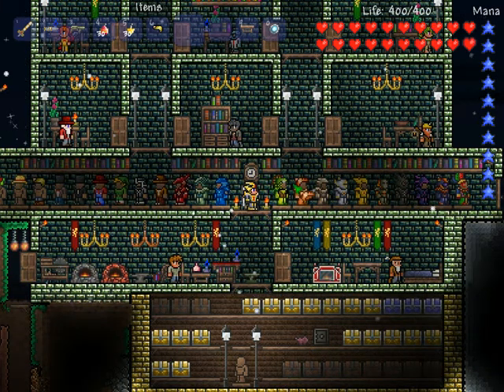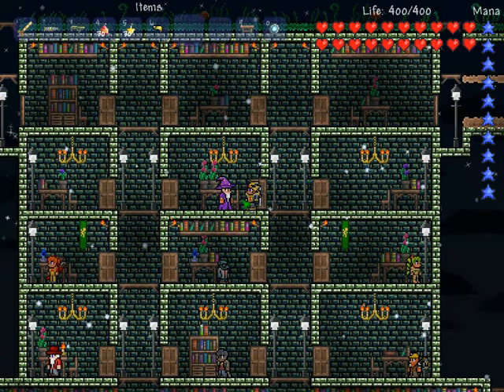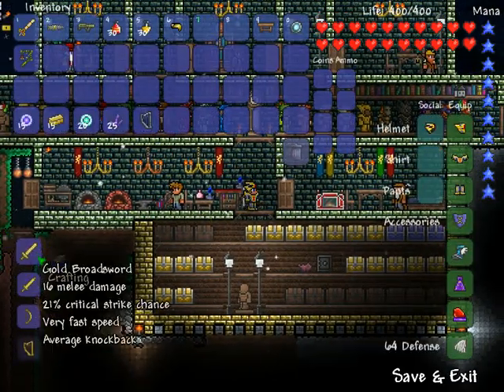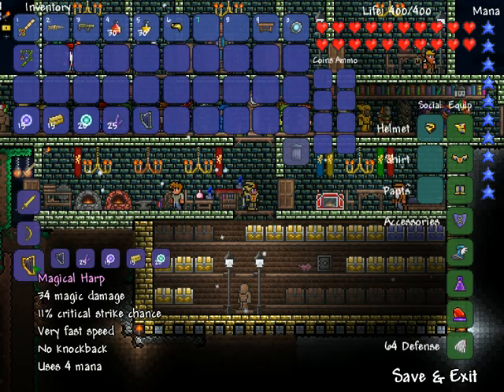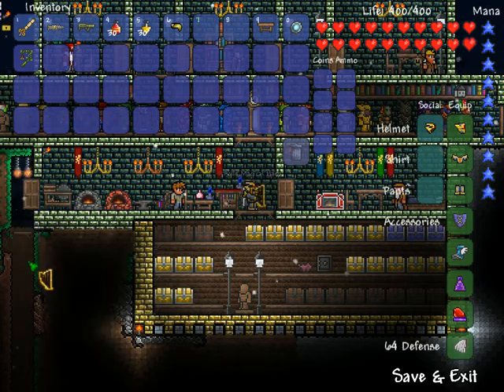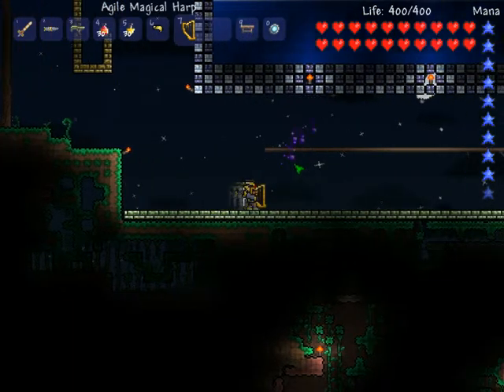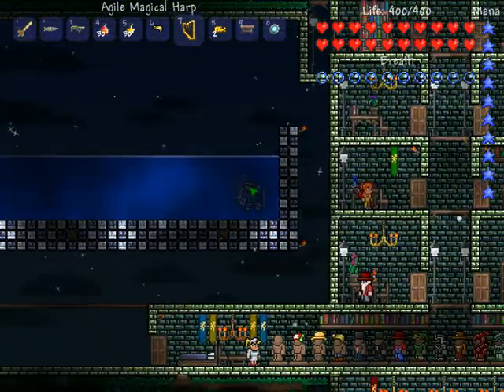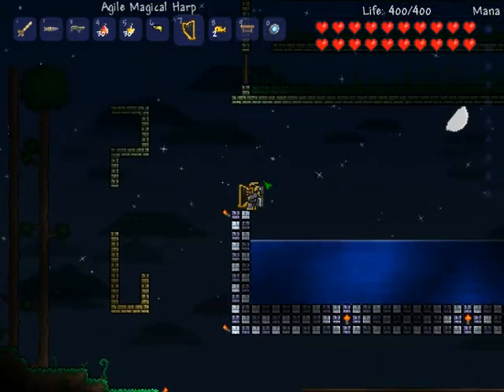Terraria - Magical Harp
This is my video on how to craft the Magical Harp.